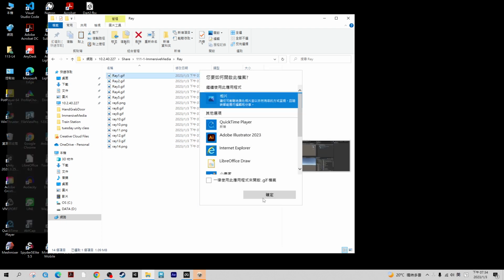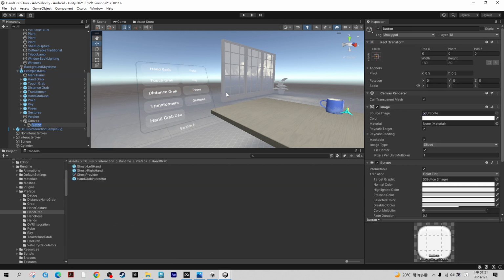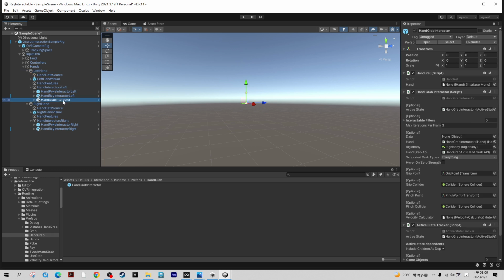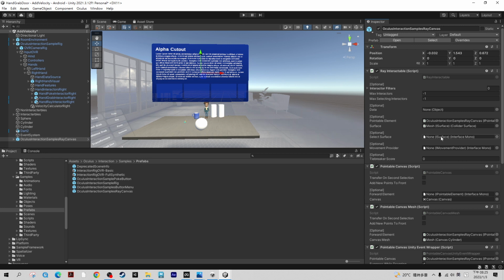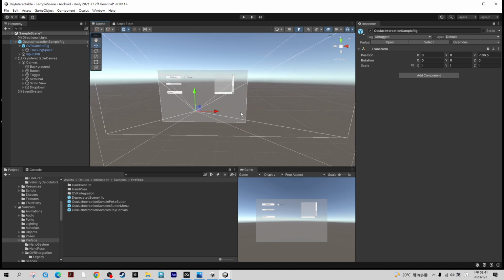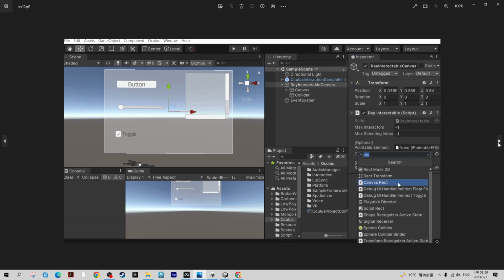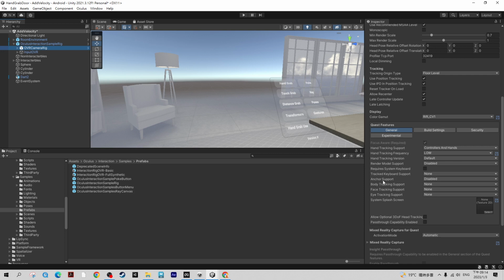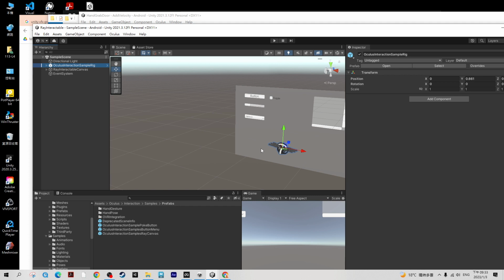20230103 課程錄影 物體射線(Ray)設定